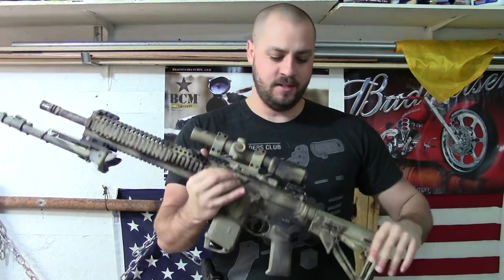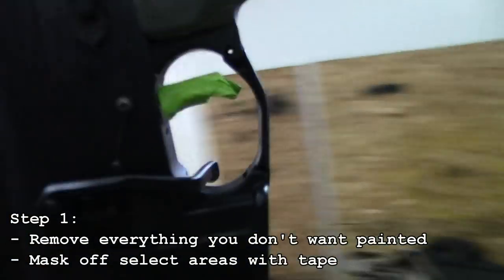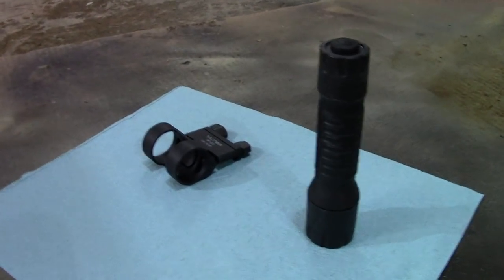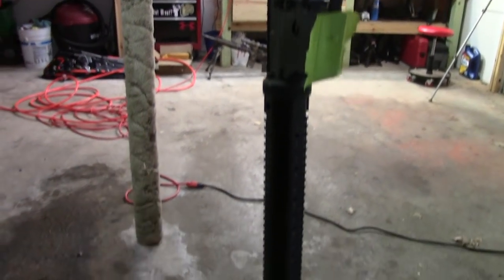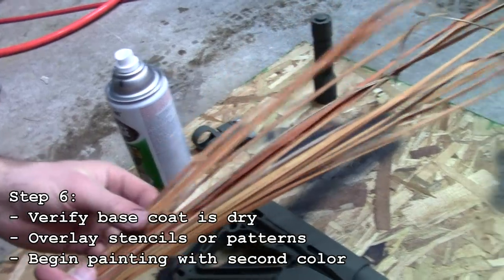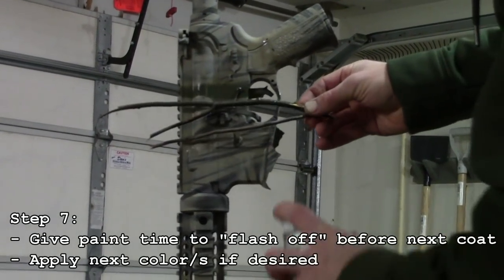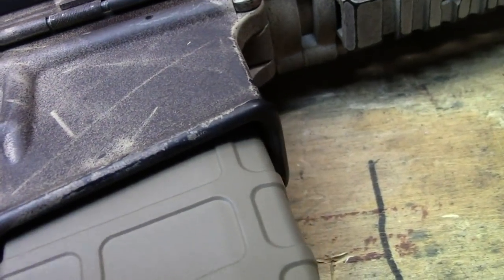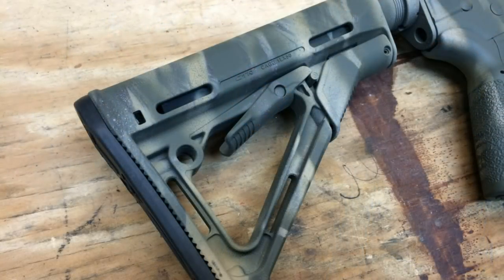AR15 Camo Paint Job - How To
Complete AR15 Owners Guide
Patriots paint their AR15s!
John at 8541 Tactical has a very nice write up that will help as well.